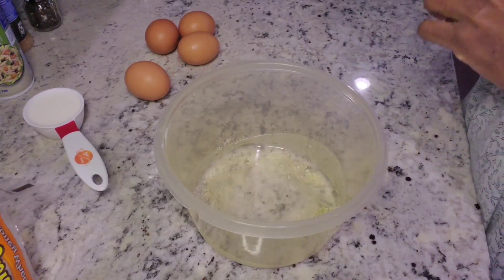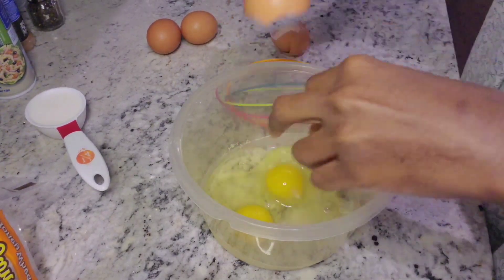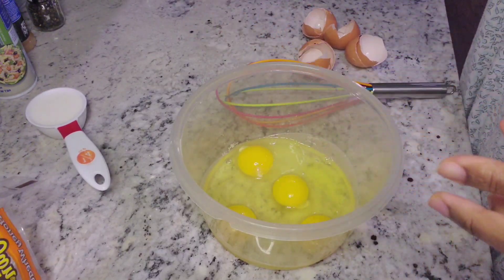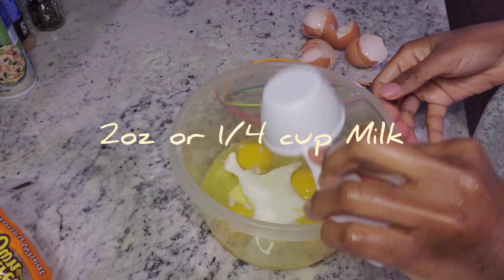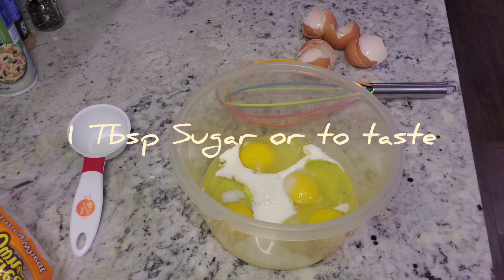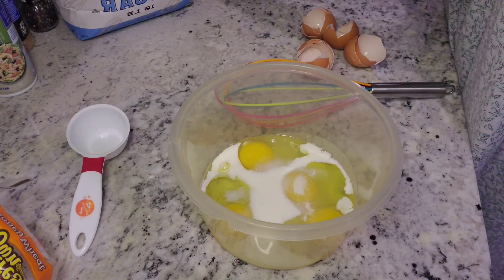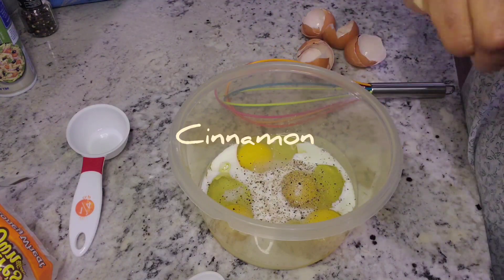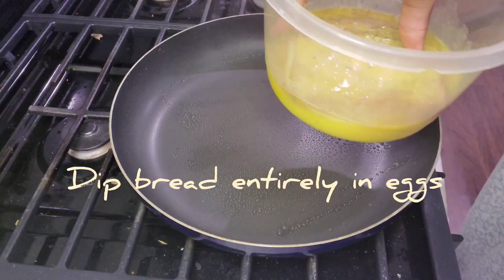Breakfast Series - Make French Toast with me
Well let's say we can officially call this the breakfast series as will other series in my channel be titled per what they're about. Remember I am not a chef! Lol but you can learn from me if you want. It was yummy in my belly!

Recipe:
4 Eggs
1/4 cup Milk
1/2 Teaspoon Salt
1 or 1/2 Tablespoon Sugar
Black Pepper
Cinnamon
8 or 9 slices of bread.